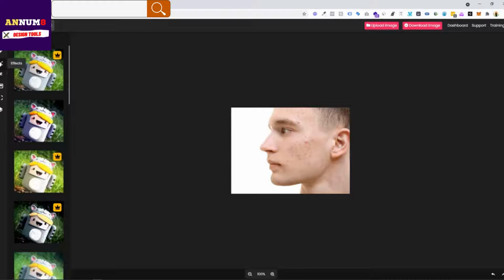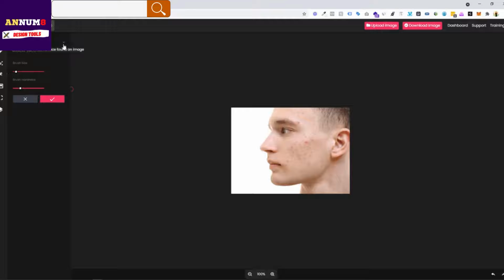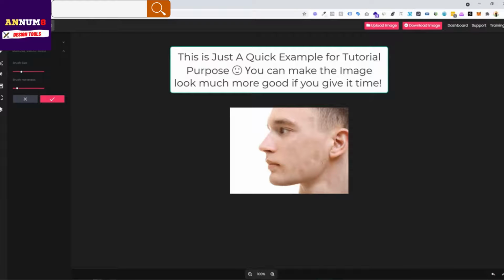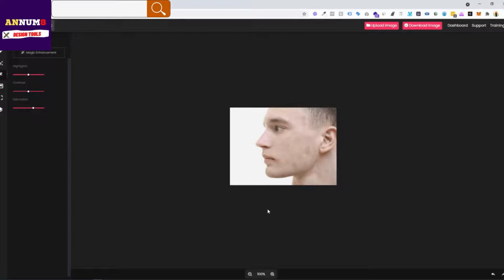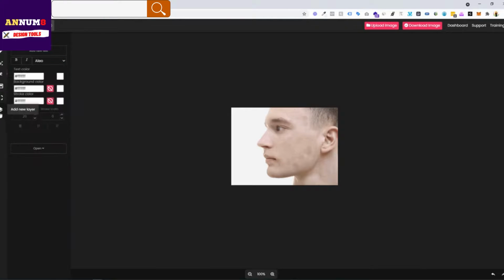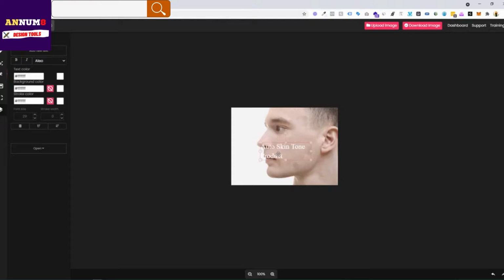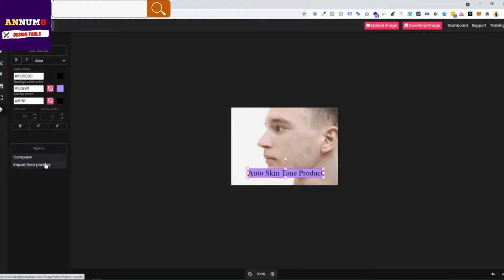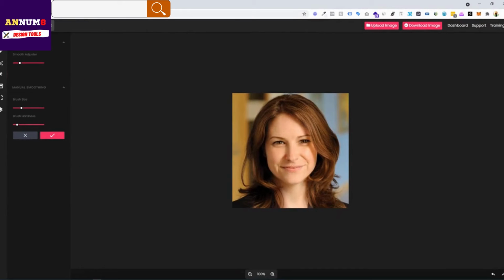How to Use the Annum8 Slick Image Editor App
Edit, Resize, Enhance or Add Filters To Turn Blurry And Unappealing Photos into Stunning Visuals Ready to Print or Publish Online.